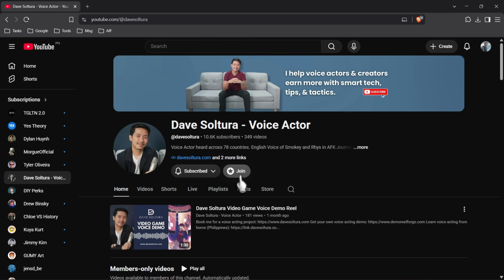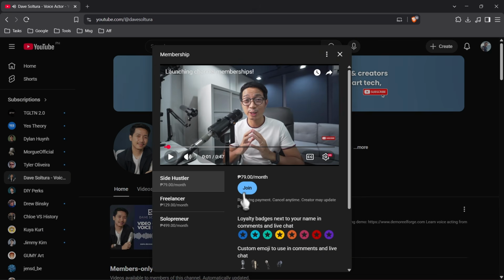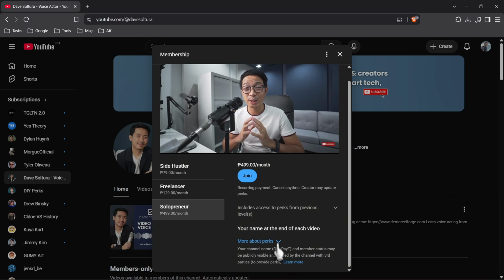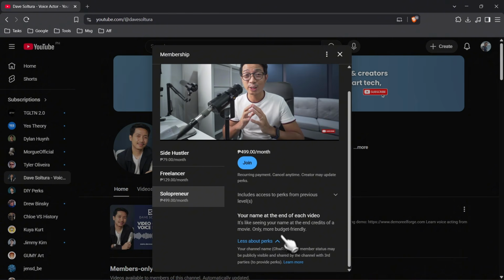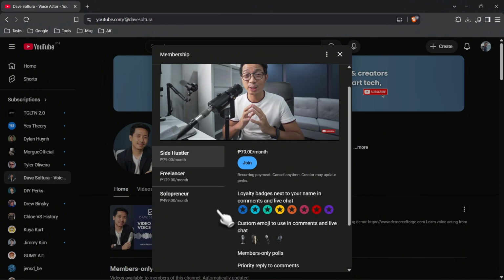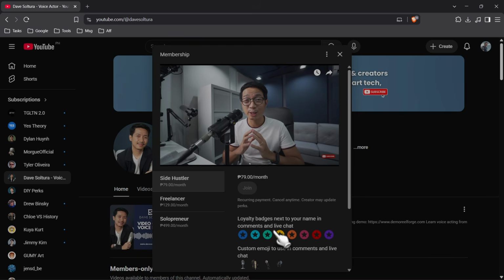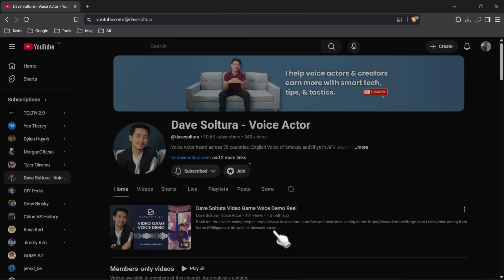How To Access Members Only Videos On YouTube (Easy Guide 2026)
How To Access Members Only Videos On YouTube

In this video, I will show you how to access Members Only videos on YouTube step by step. If you've joined a YouTube channel membership or want to watch exclusive members-only content, this tutorial will explain everything you need to know. You'll learn how to join a channel, find exclusive videos, and troubleshoot access issues on mobile and desktop in 2026.

00:00 Introduction
00:10 How To Access Members Only Videos On YouTube